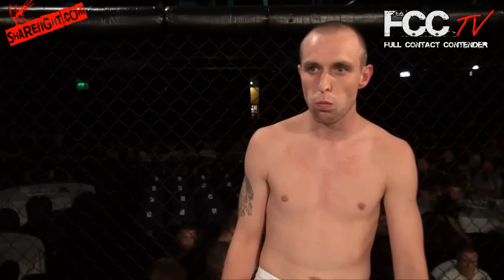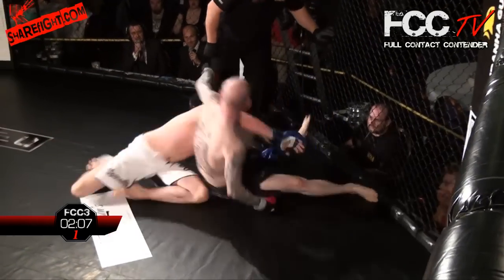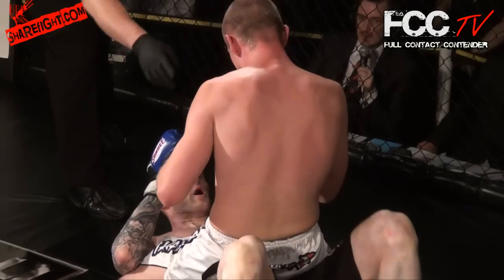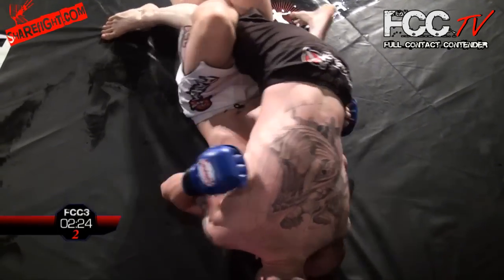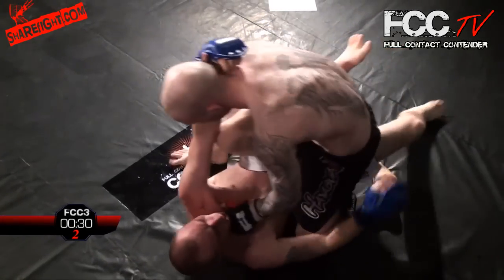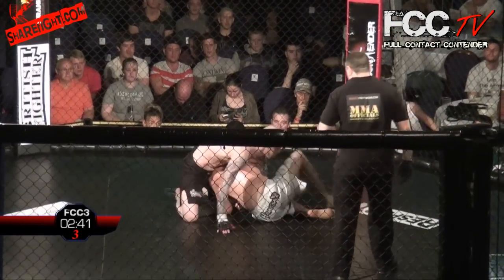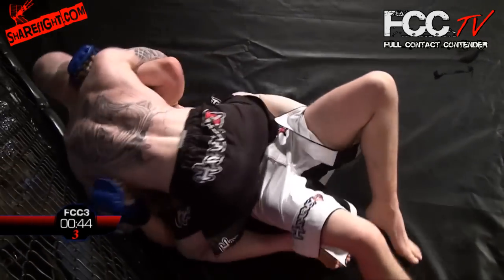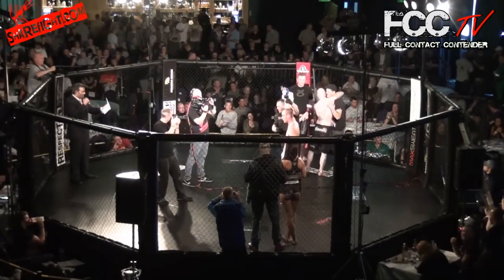FCCTV Full Contact Contender 3 - James Winstanley VS Phil Evans SHAREFIGHT.COM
James Winstanley vs Phil Evans - AM C MMA LW FCC3

'Like' & 'Share' the following fan page to help with our promotions.

You will automatically be entered into a monthly raffle where we give away cash prizes, clothing, equipment & lots more goodies. (Please also like our sponsors they are a vital part to the success of our show.)